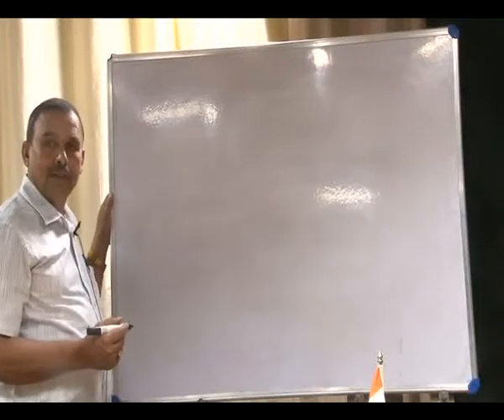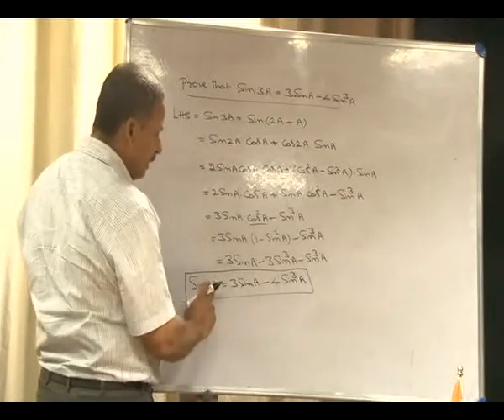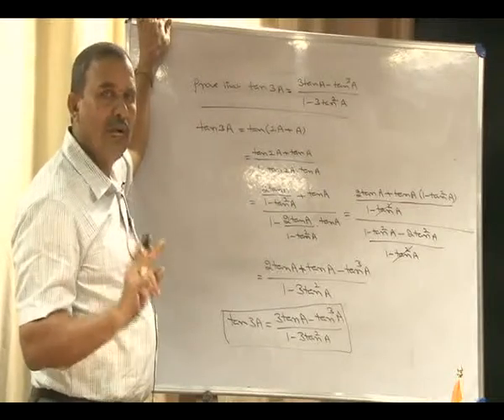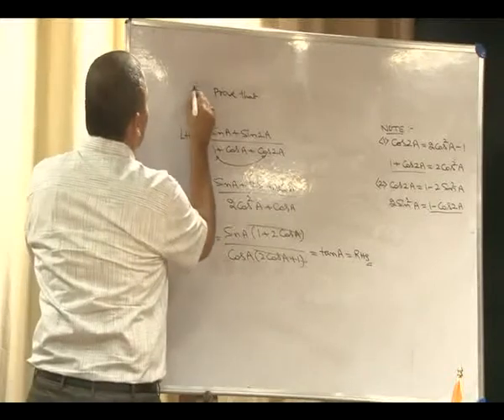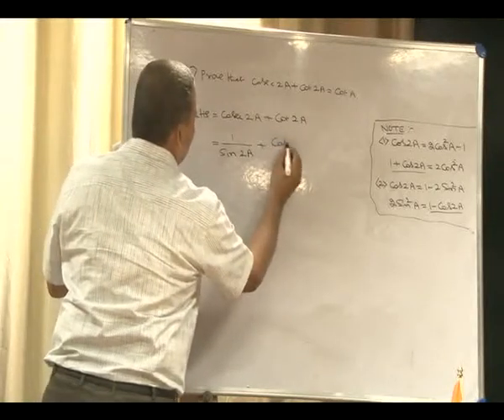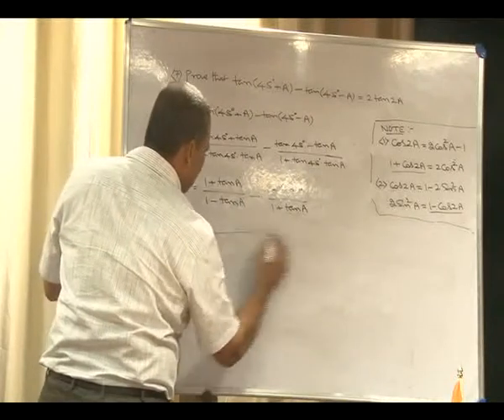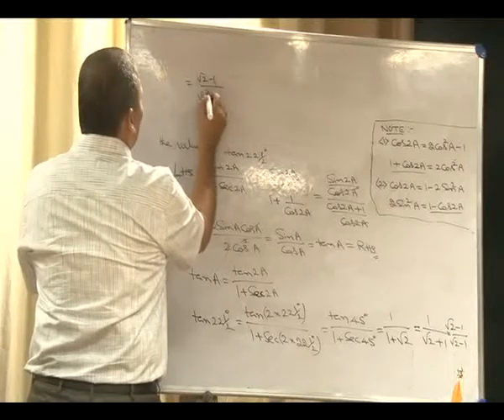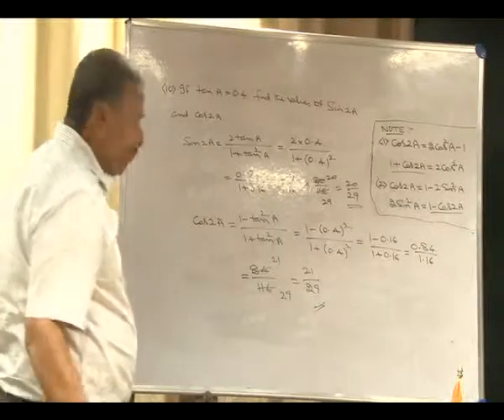Mathematics I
Maths for first semester diploma students